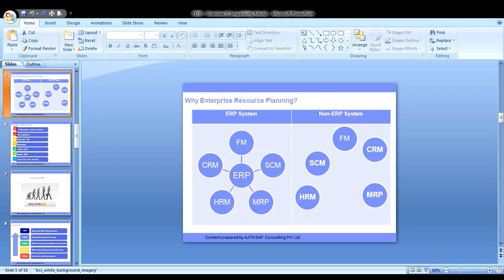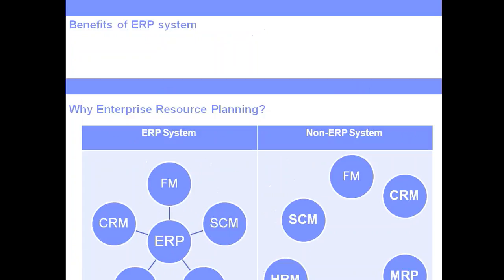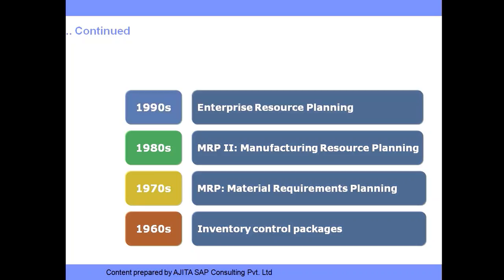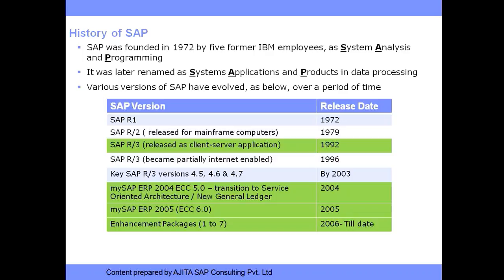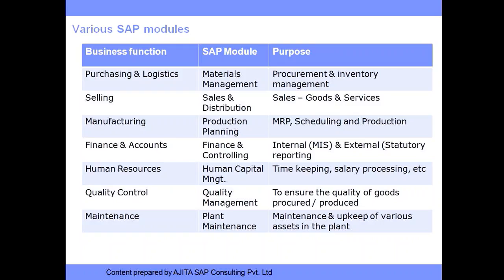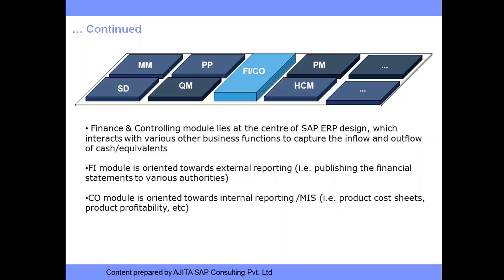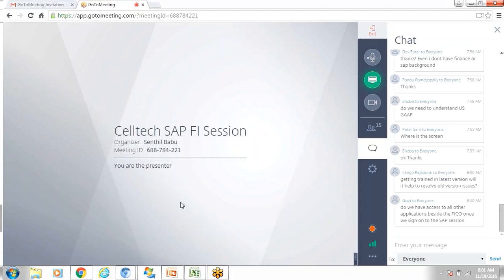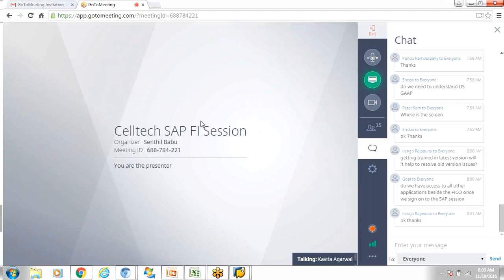2016 11 18 20 39 Celltech SAP FI Session